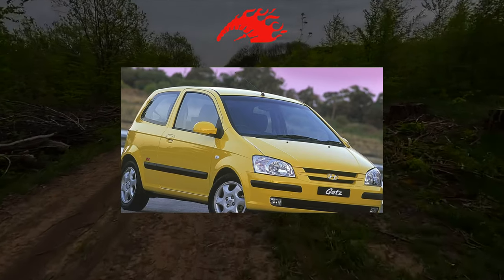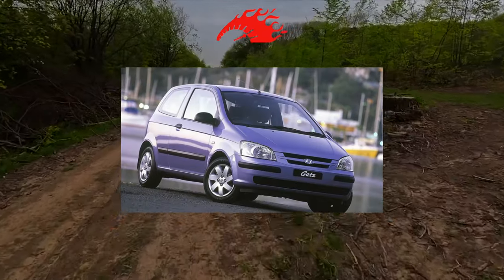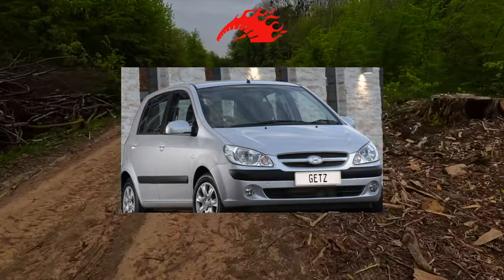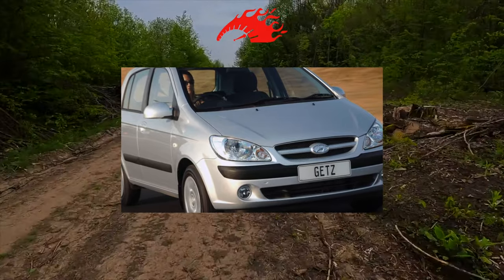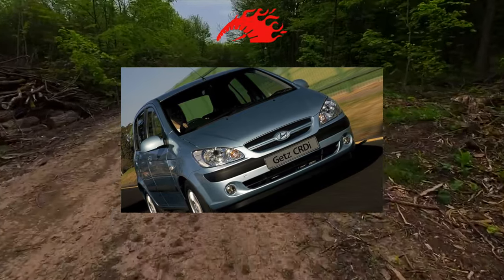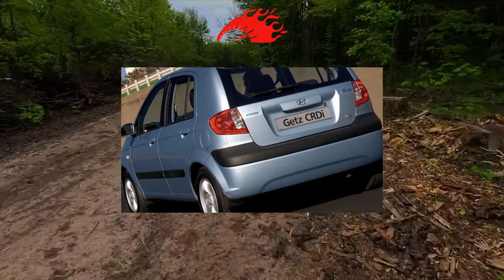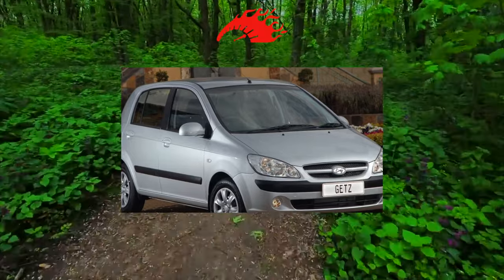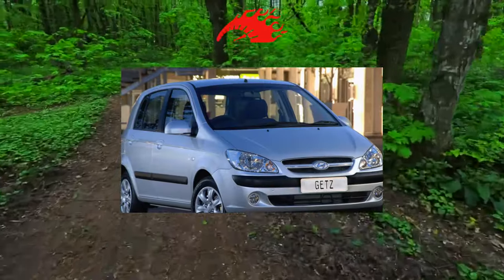Hyundai Getz 2002 - 2008 - high Miles review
Common Issues Hyundai Getz 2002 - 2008 generation